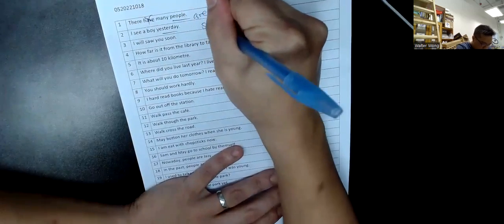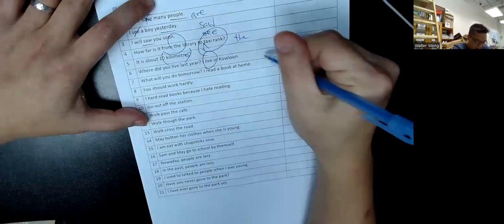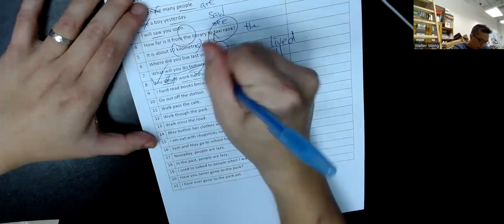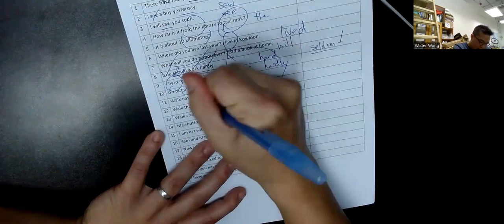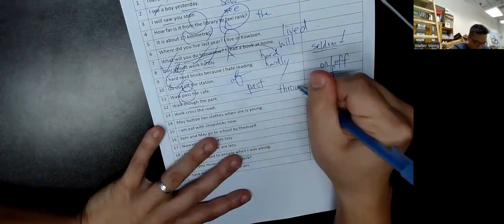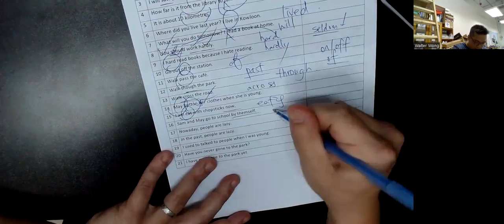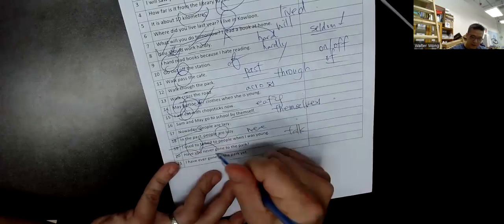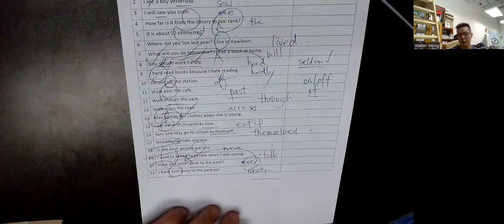0520221018 Proofreading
中文英文1對1 拍片班  安在家中 1天2份 或直接購買40份講解
WHATAPP 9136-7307黃sir 20天課程
到2021/11/10 分析了1800個學生 來約600間學校 8年來 一直用呢個系統